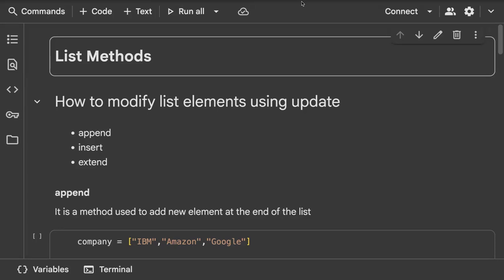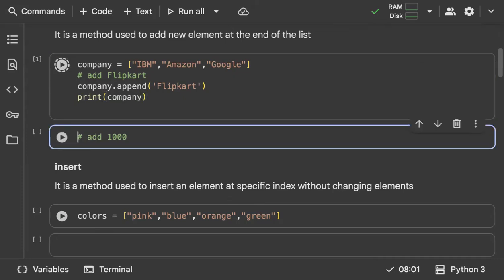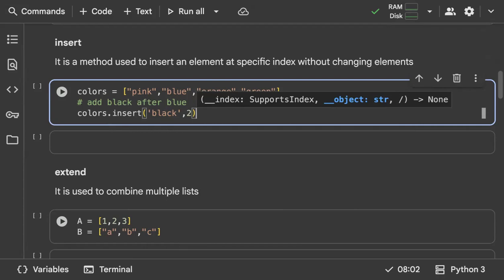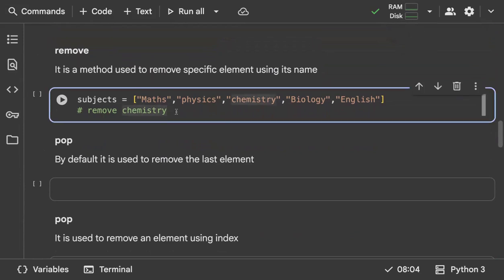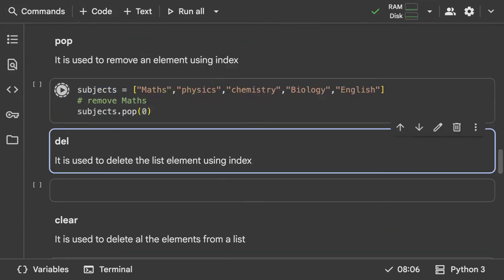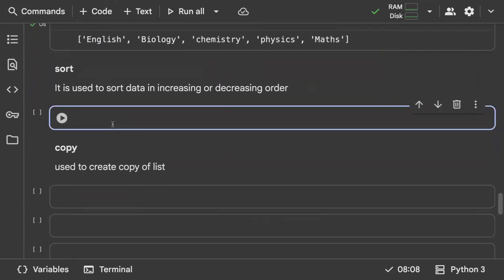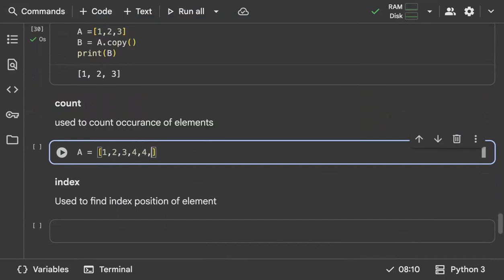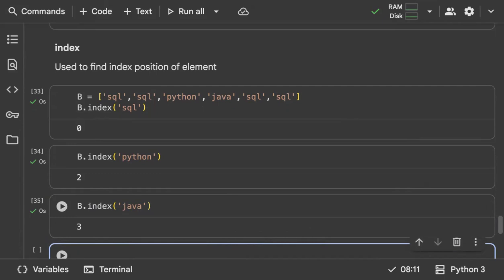Day 20 : Python for Data Science | Python List Methods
Day 20: Python List Methods
In this video, we will learn:
Common List Methods (append(), extend(), insert(), pop(), sort(), etc.)